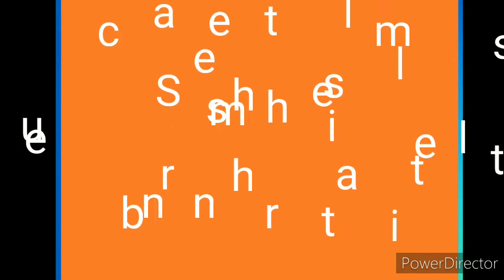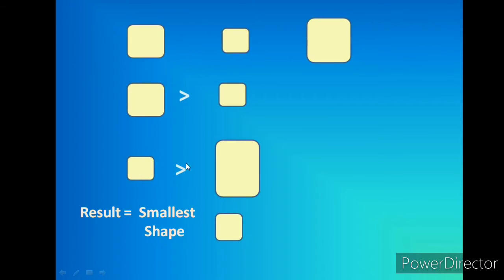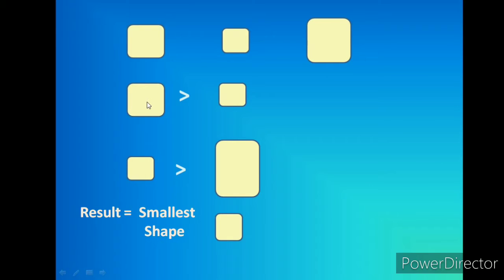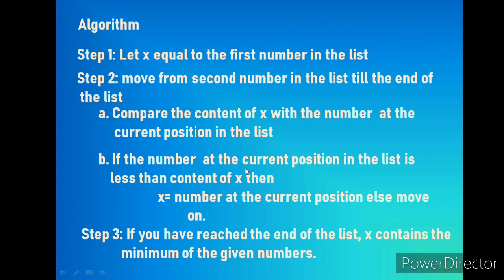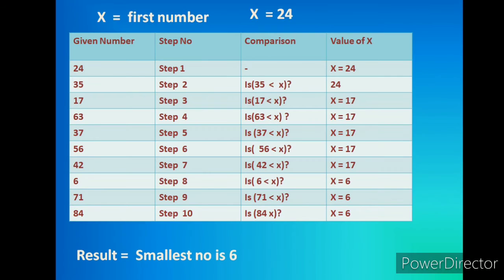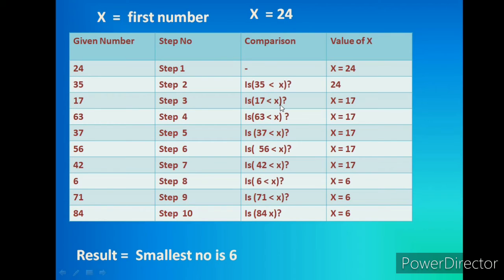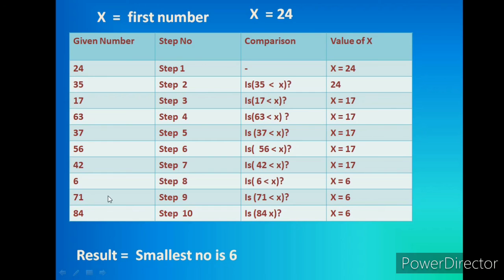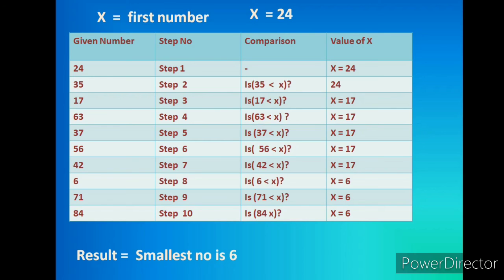Search the smallest number in the list